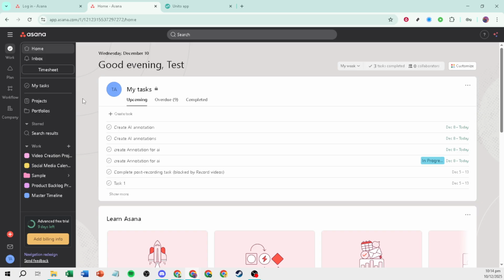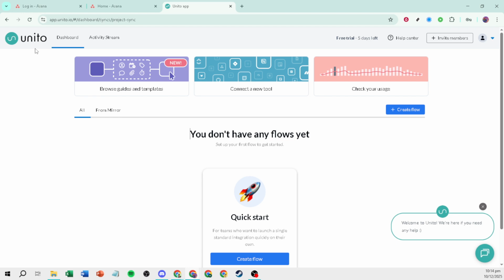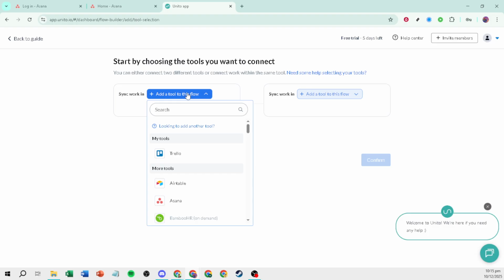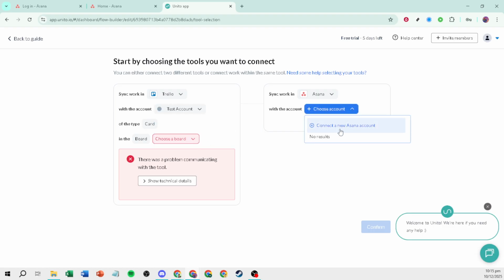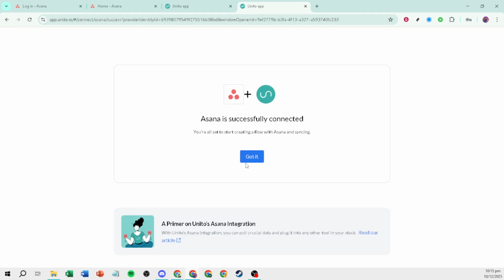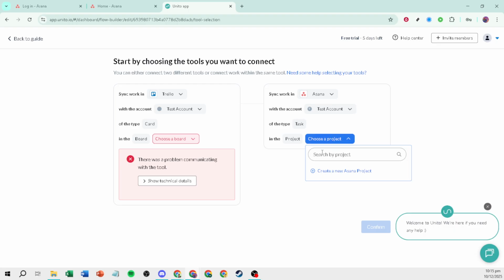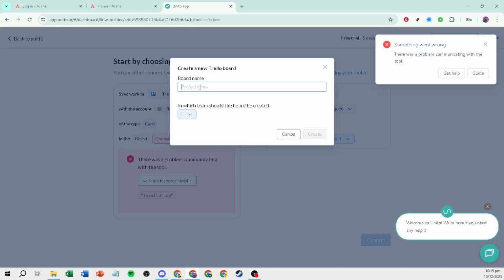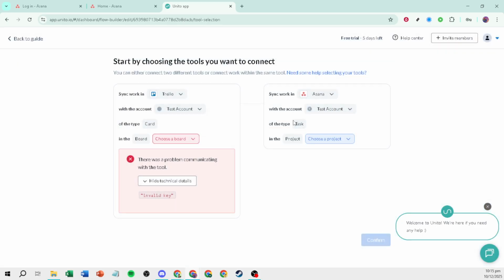How To Easily Sync Trello And Asana With Automated [2025 Guide]